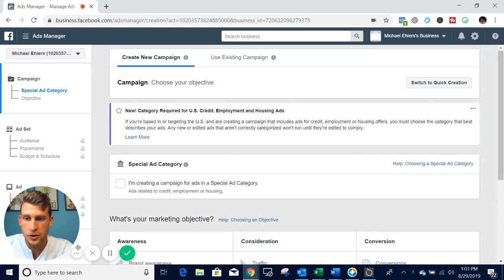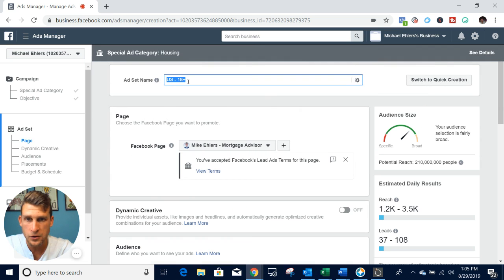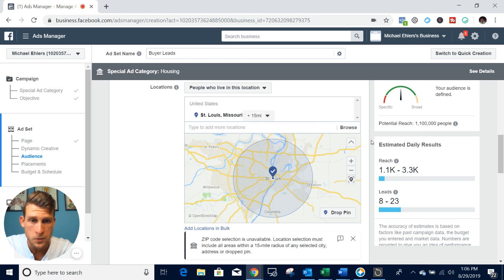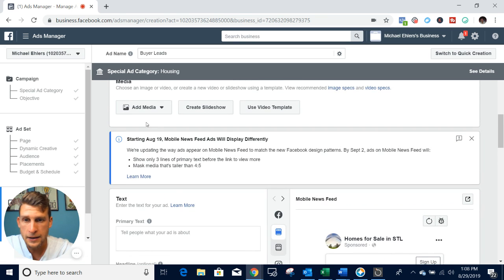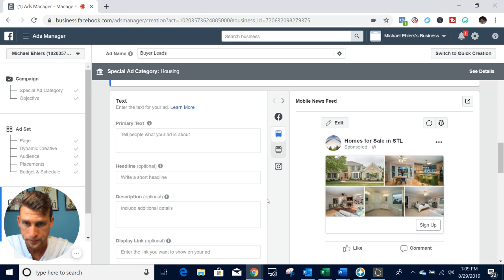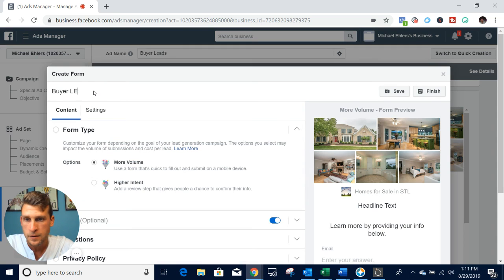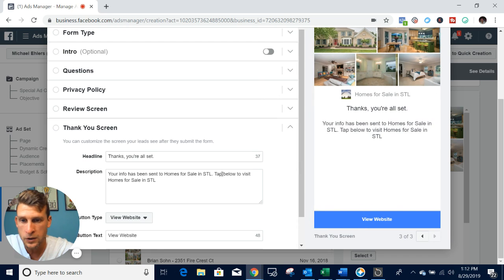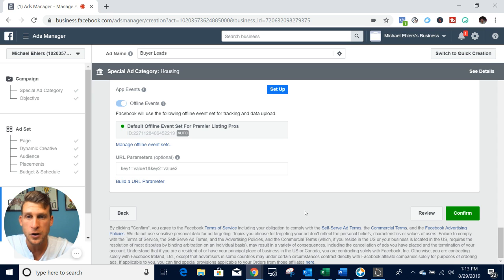Facebook Lead Forms for Beginners - 2019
🏡 Realtors! Let My Team Build A Client Generation System For You.

This is not an advertisement of property for sale and any mention of properties listed or sale or otherwise shall not be construed as anything other than an opinion for entertainment purposes only.